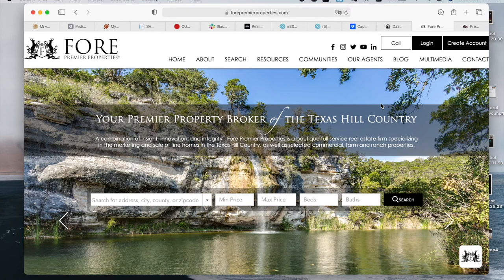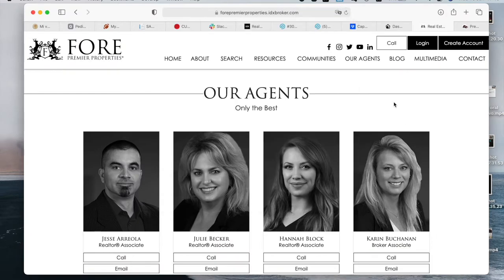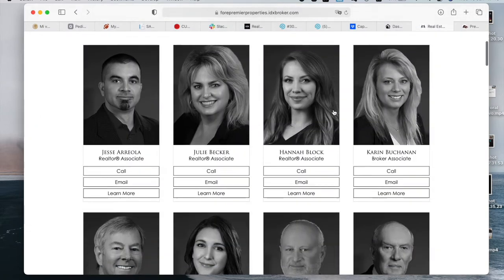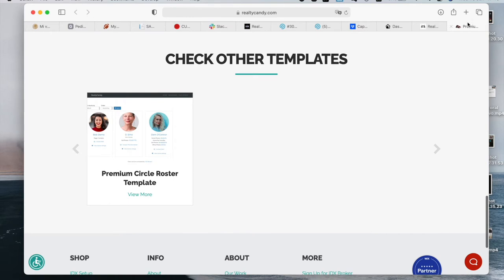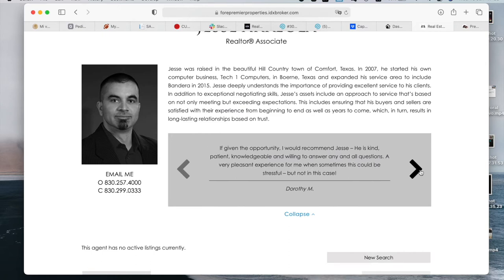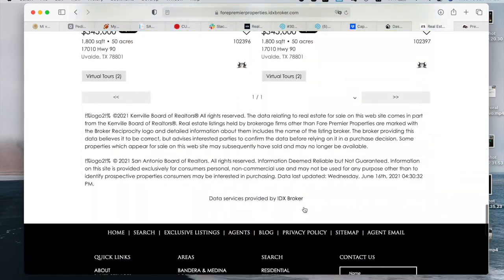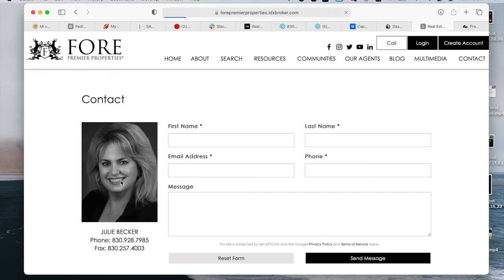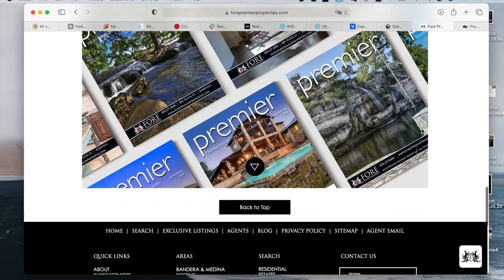Custom IDX Broker Agent Roster Page for WIX site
This website is a great example of a WIX site that we did IDX Connect.

In this video, you'll see the agent roster page that we built for them. They're using one of our premium agents templates. plus some customizations